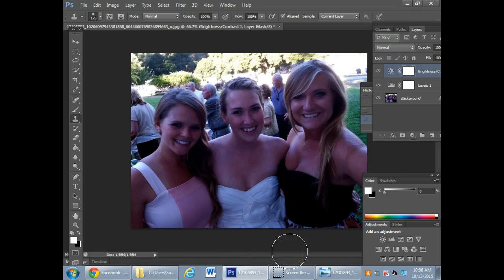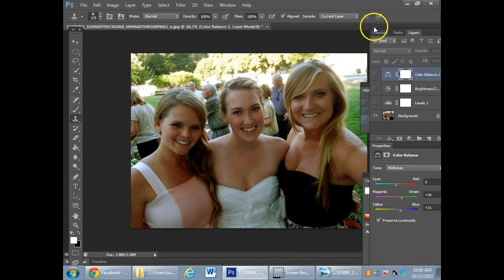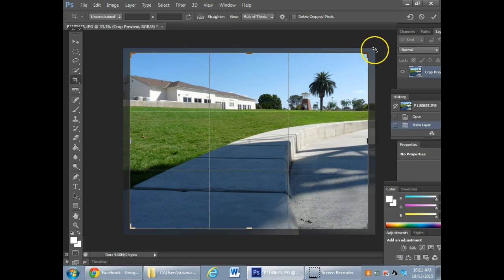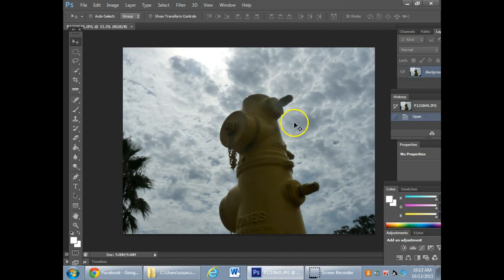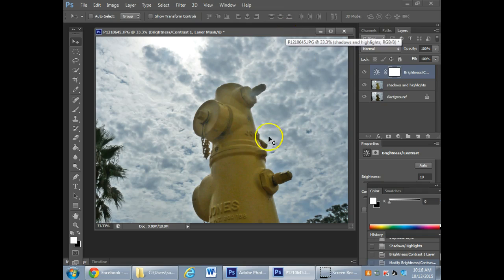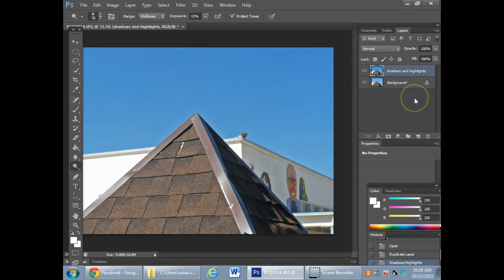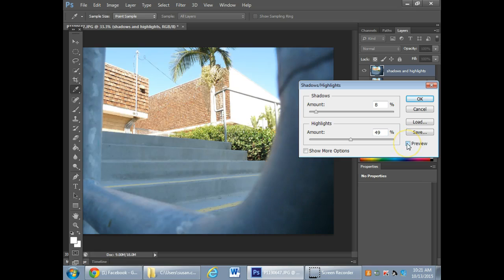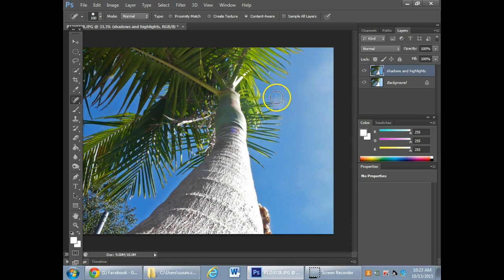Recording #6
More Photoshop tools including: healing brush, shadows/highlights, ruler (for straightening), color balance, and hue/saturation